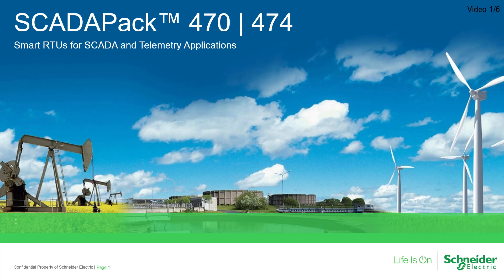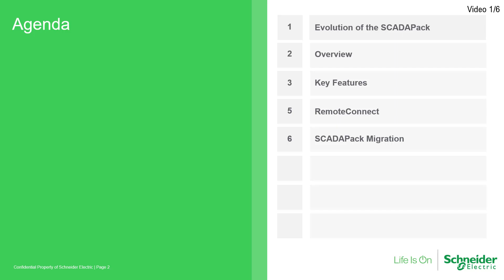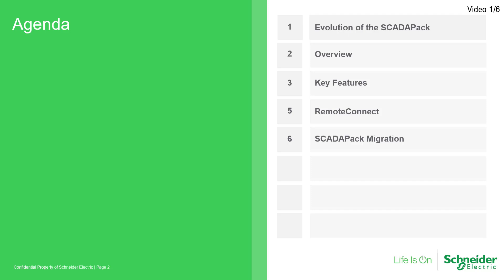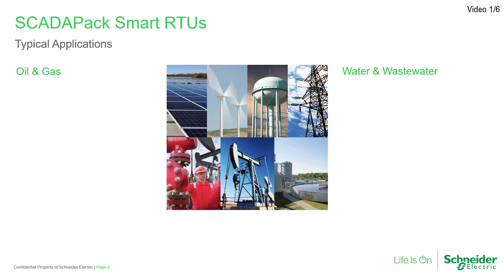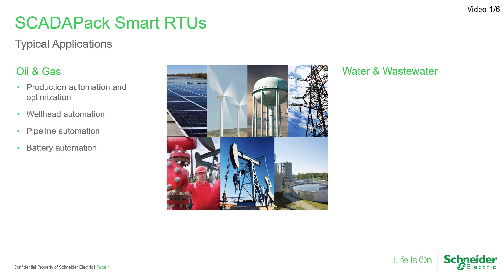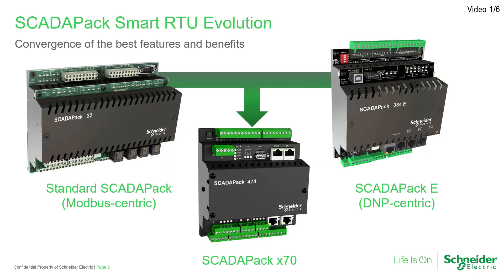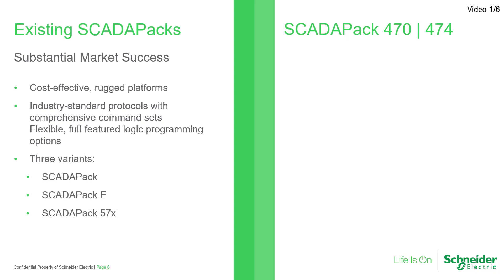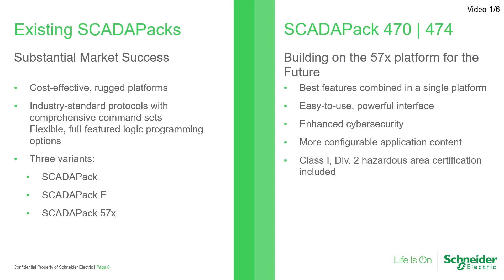SCADAPack 47x Smart RTUs Overview - Part 1 | Schneider Electric Support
In this first of six videos, join SCADA and Telemetry Solutions Specialist Martin Chartrand as he reviews the features and benefits of the SCADAPack 470 and 474 Smart RTUs, the latest additions to the SCADAPack x70 series of Smart RTUs.

Part 1 outlines the evolution of the latest SCADAPack Smart RTU series, its position as a market success and how it may further evolve in the future.